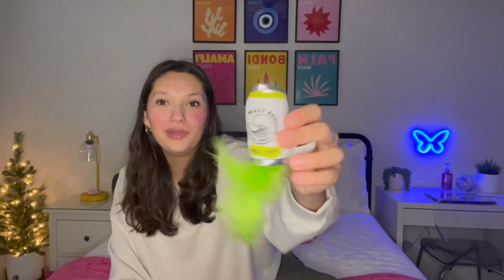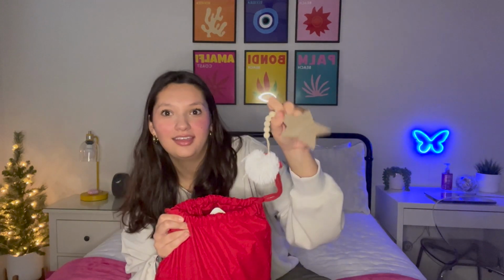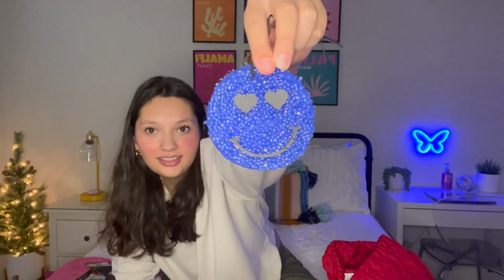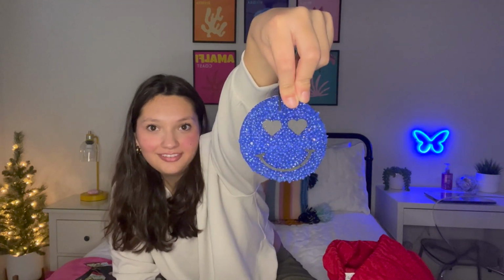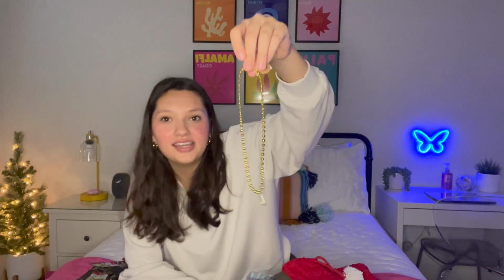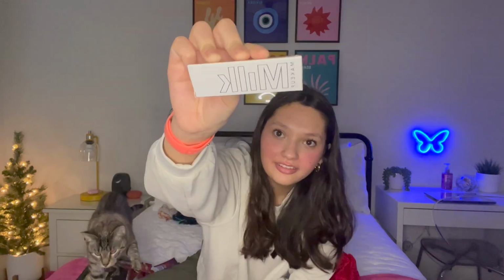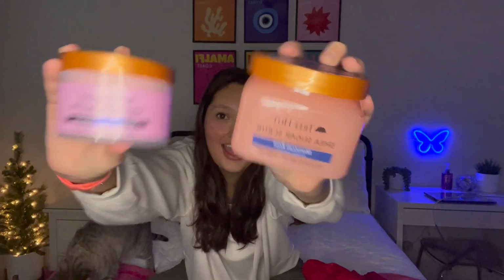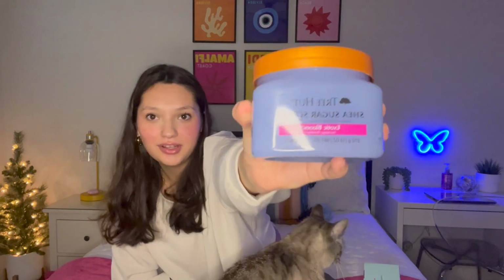WHAT I GOT IN MY STOCKING + WHAT I GOT BUCKY AND MY FRIENDS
MERRY CHRISTMAS YALL!!! 2nd post this week yay! Today join me as I go through my Santa sack, show y'all what Bucky for for Christmas, and share a gift with my friends!!!  JESUS IS THE REASON FOR THE SEASON!!!🫶🏼